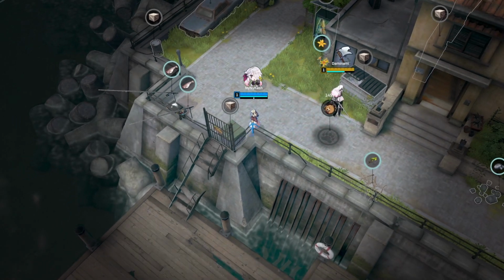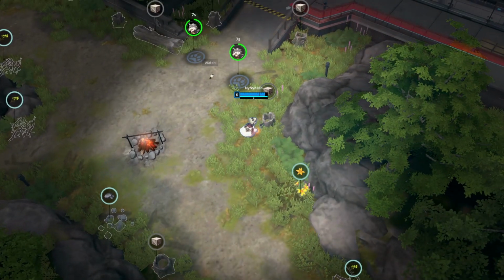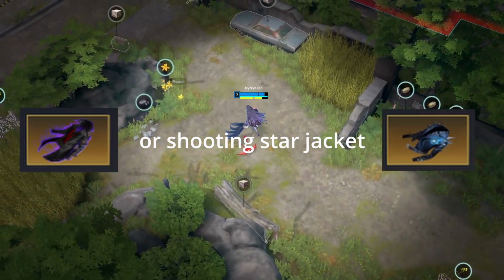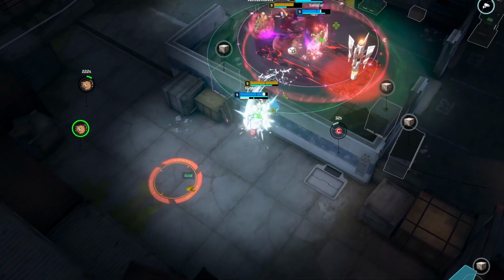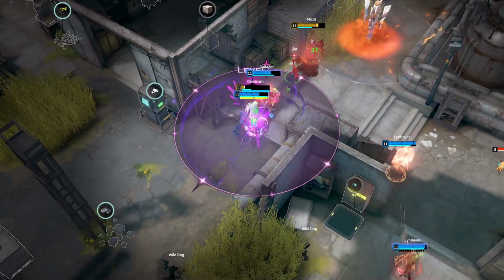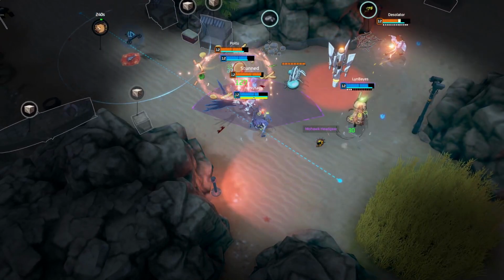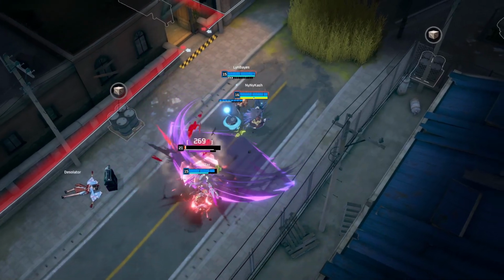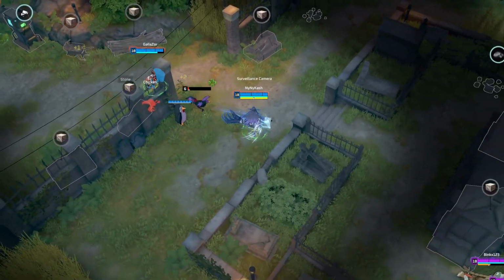How To Play Ly Anh - Explained By Her TOP PLAYER GLOBAL | Eternal Return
Timestamps:
00:00 Wokege
00:07 Intro
00:49 Build and Route
1:31 Item Upgrades
2:32 Augments
3:39 Tac Skills (Just Blink)
4:02 NyNyKash Socials
4:21 How to Approach Fights as Ly Anh
5:16 How to Properly Transform as Lyn Anh
6:02 Important Notes While Transformed or Ulting
6:26 Best Teammates for Ly Anh
7:07 Characters You'd Hate to See
7:38 The Noob (me) Stepping In
8:15 Another Plug for NyNy (go watch him...)
8:34 Conclusion